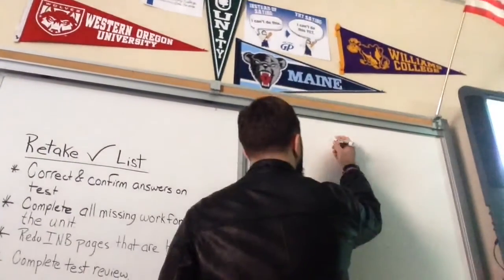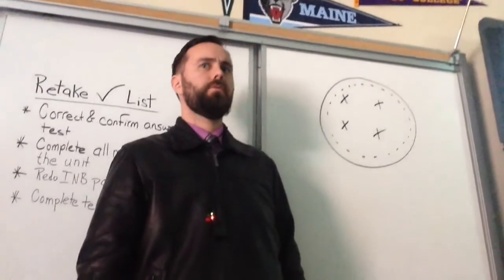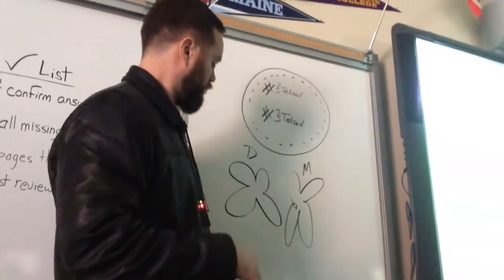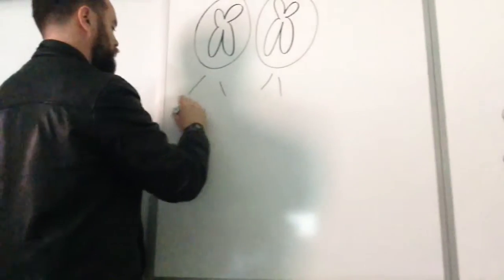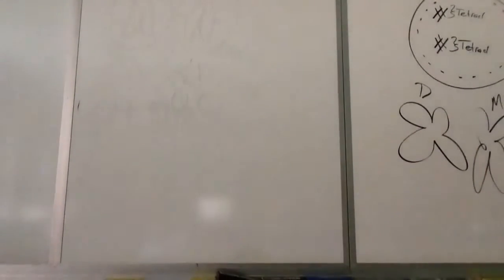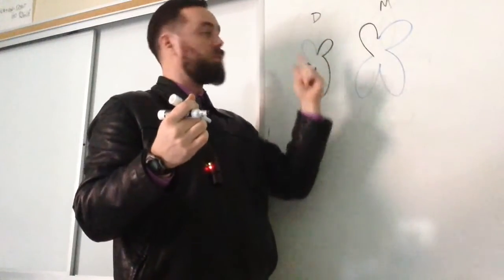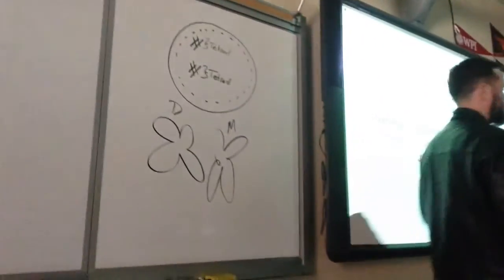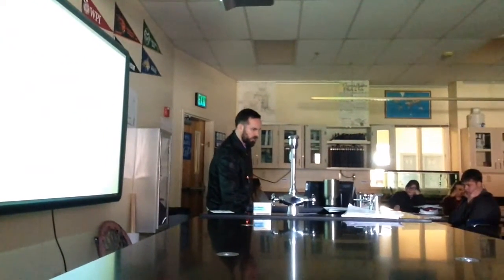Pages 43-44 Part 2